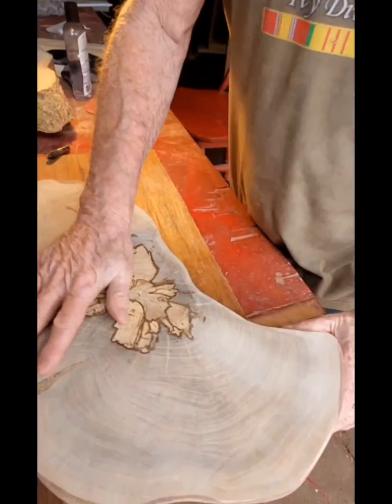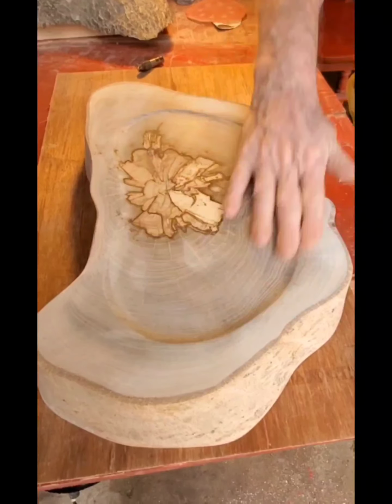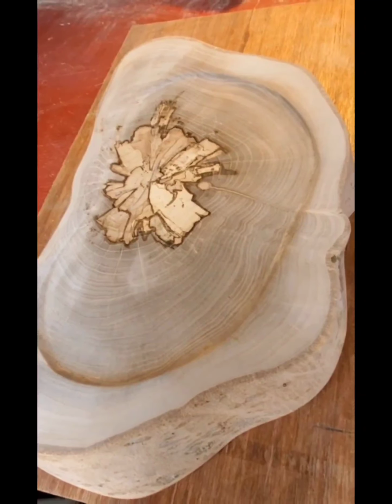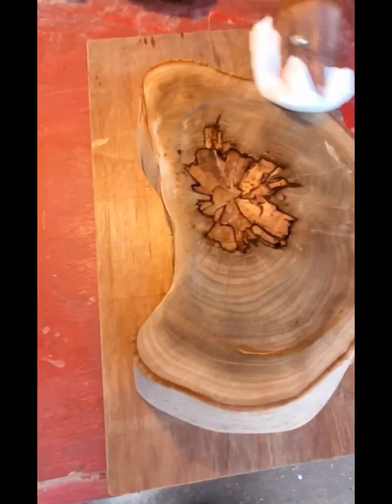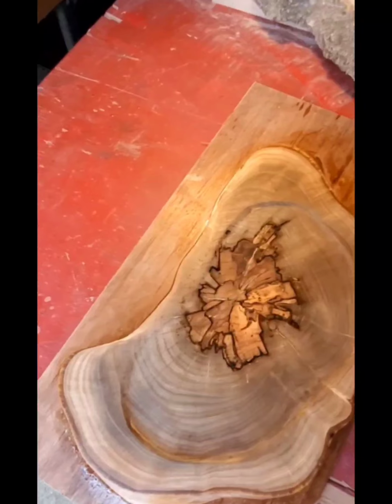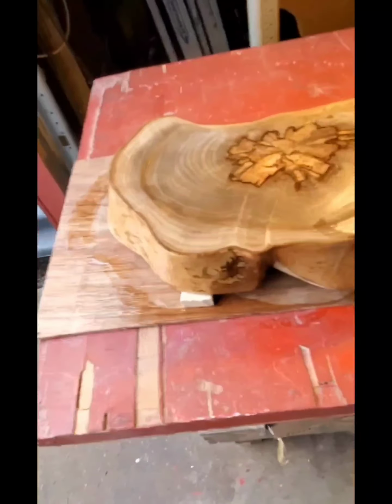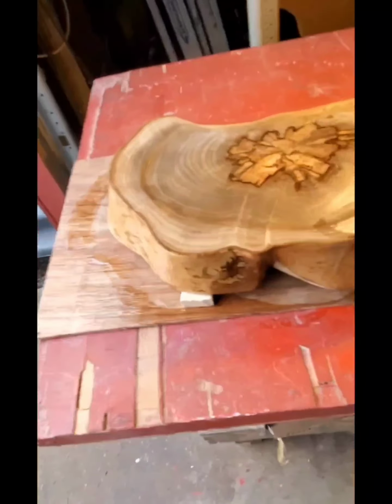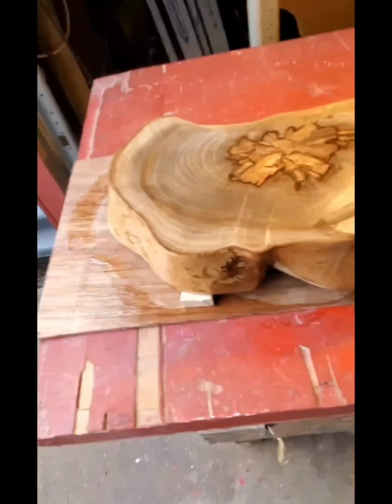tree stump to cutting board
From tree stomp to cutting board. A neighbor's tree fell partially in our
 back yard and we chose some stump remnants and made this chopping board for our son in law.